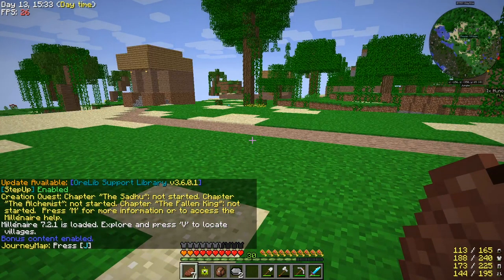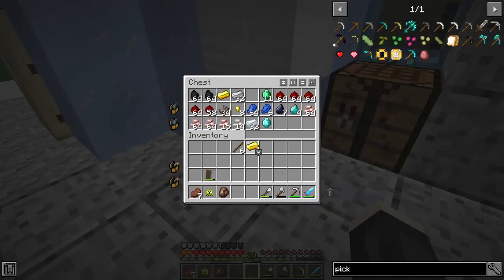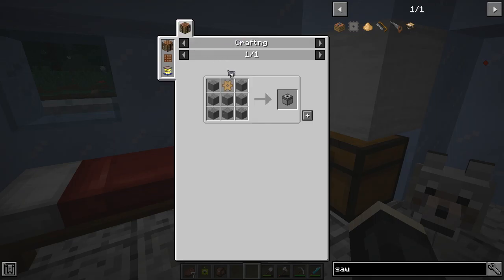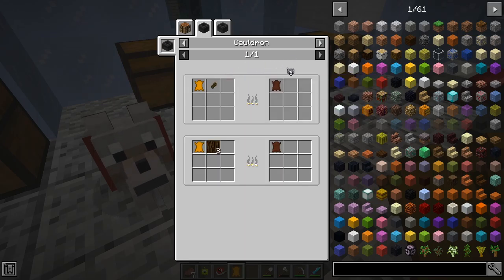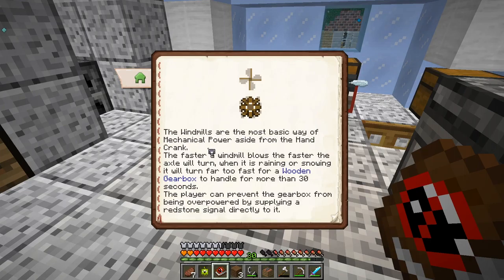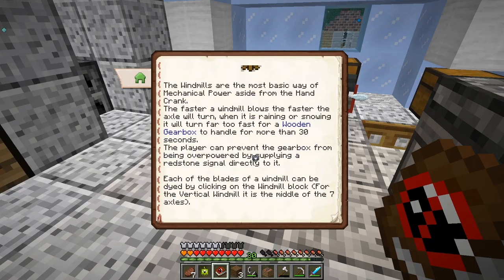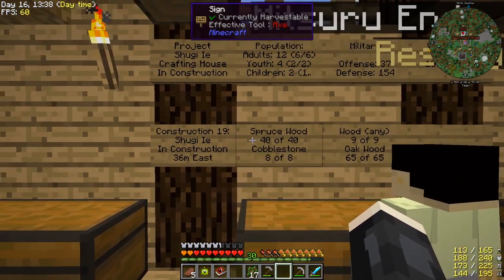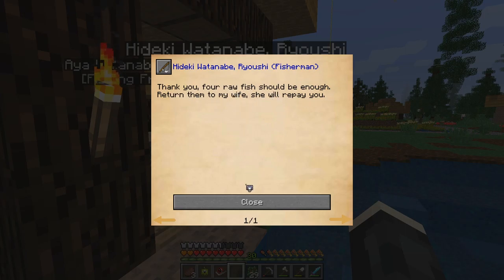Wasting My Time on Tedious Crafting | Life in the Village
I spent like 10min doing something that could've taken me like 5 seconds...